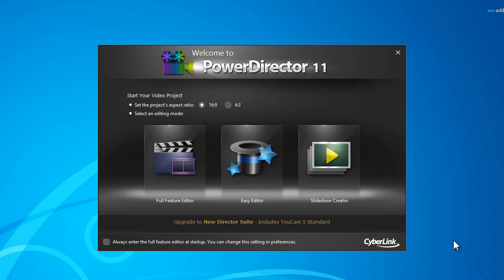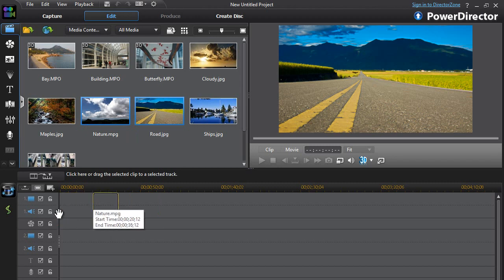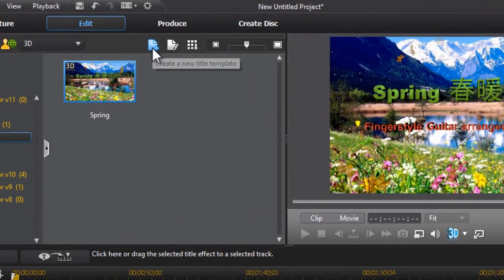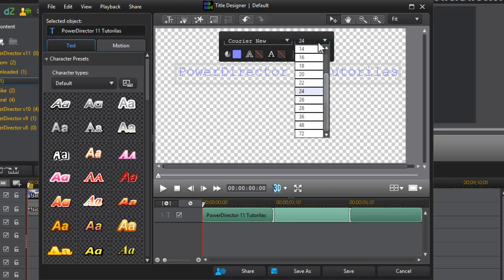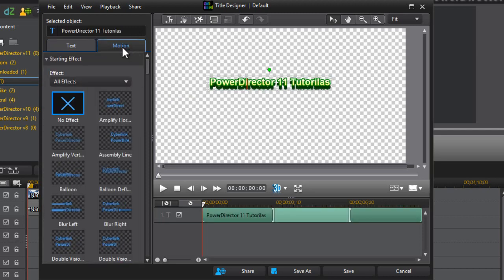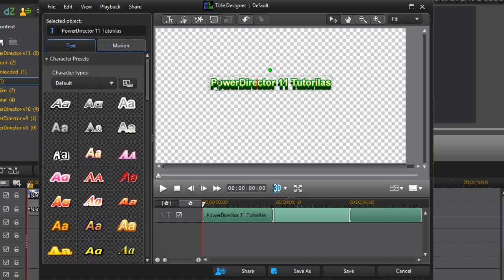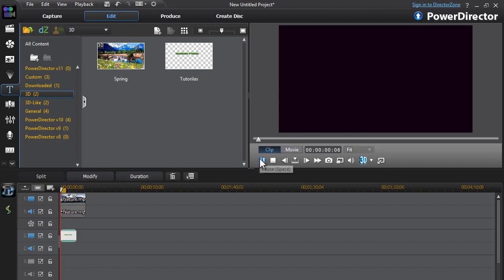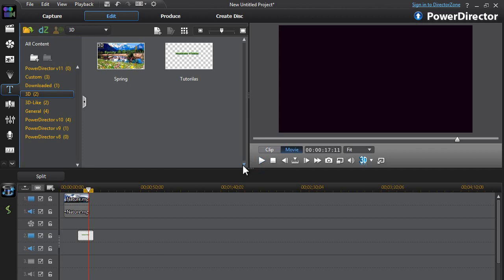PowerDirector 11 Tutorial - How To Add Text and Text Effects to Videos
A tutorial which shows you how to add text or text effects to your videos on PowerDirector 11.